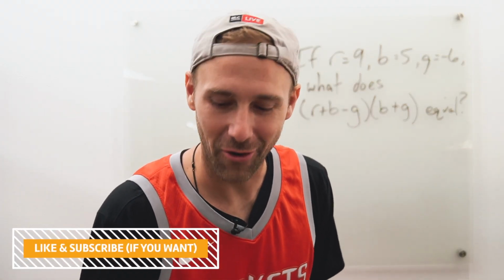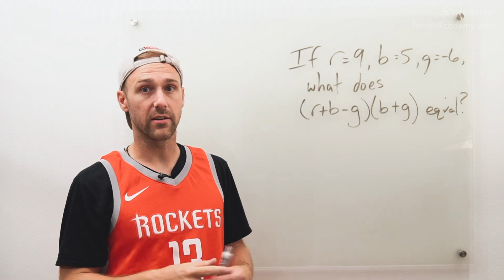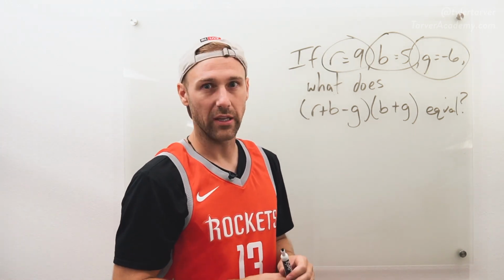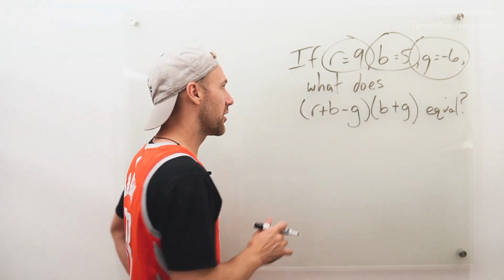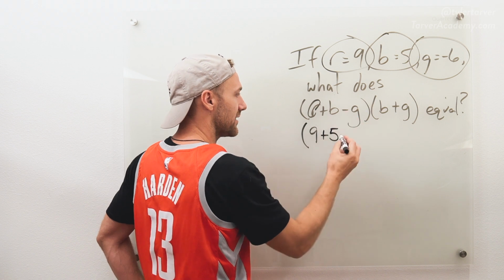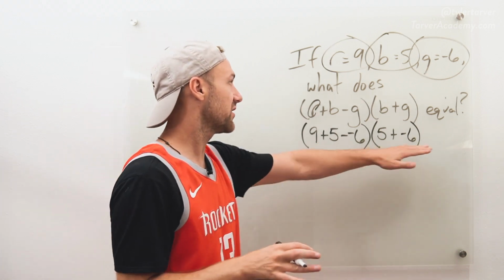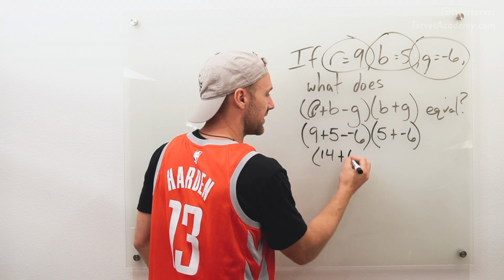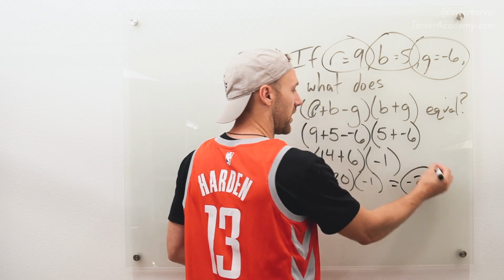Multiplying Polynomials Example Problem